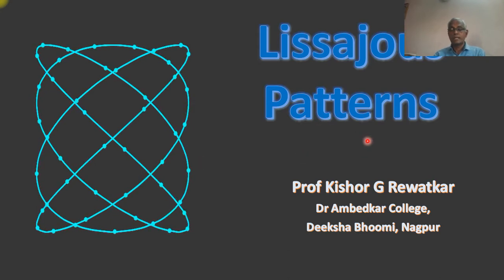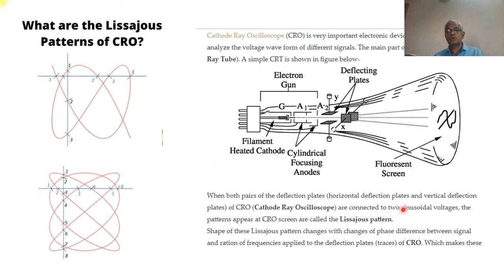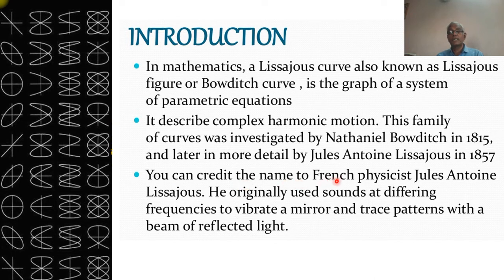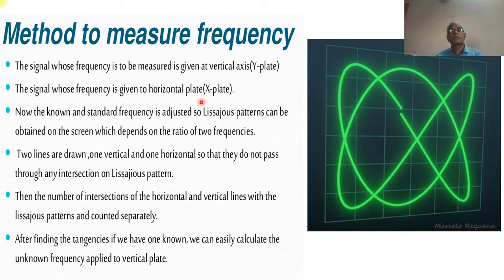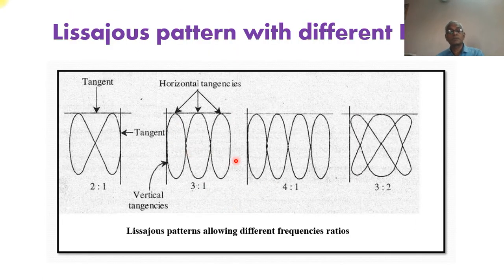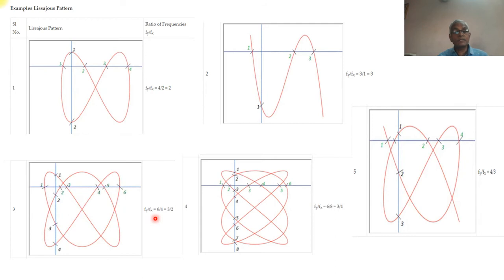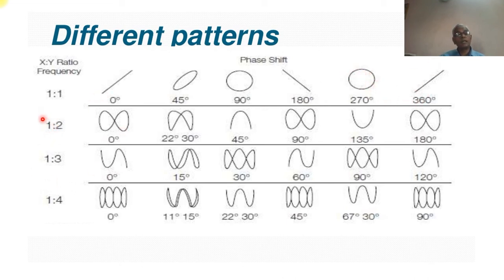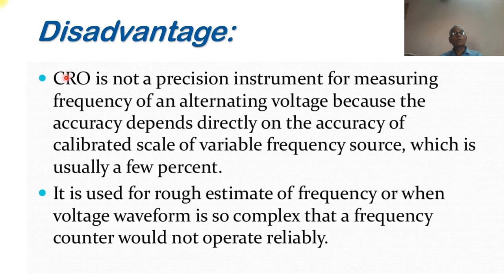Lissajous figure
Any of an infinite variety of curves formed by combining two mutually perpendicular simple harmonic motions, commonly exhibited by the oscilloscope, and used in studying frequency, amplitude, and phase relations of harmonic variables.
Lissajous figures were used to determine the frequencies of sounds or radio signals.